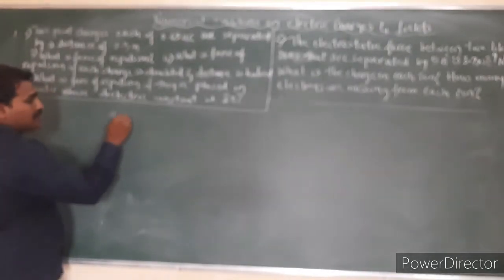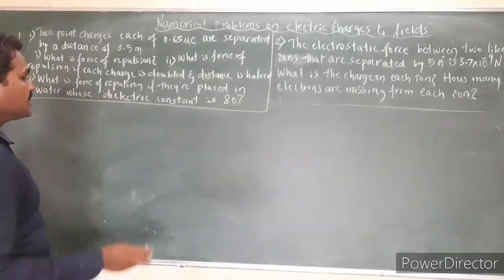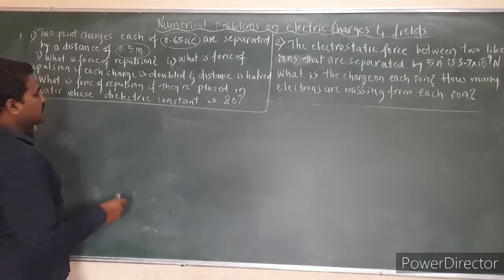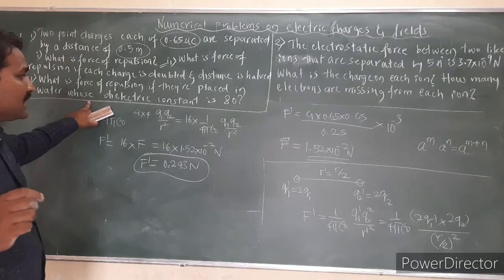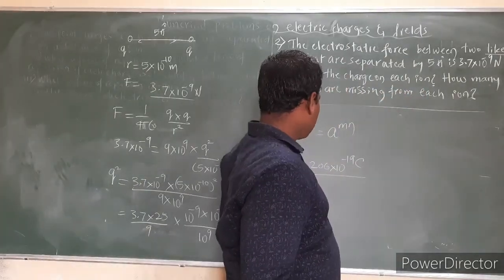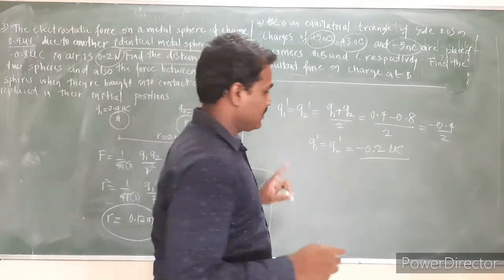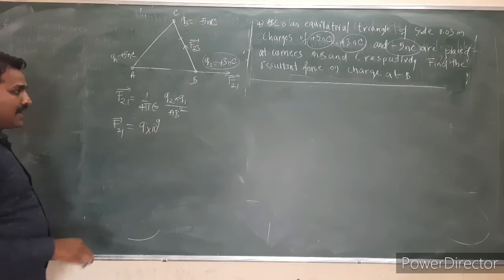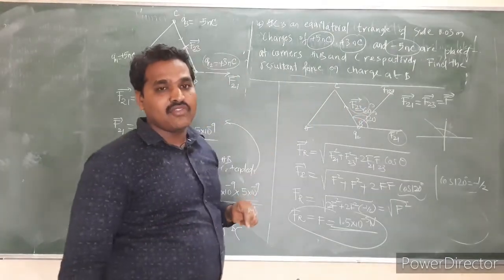LECTURE 1.6: ELECTRIC CHARGES AND FIELD